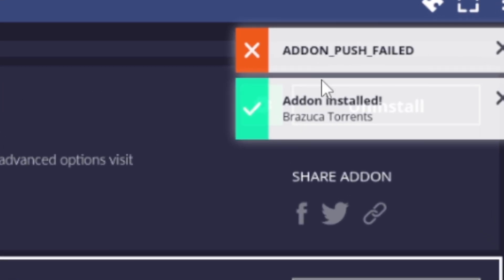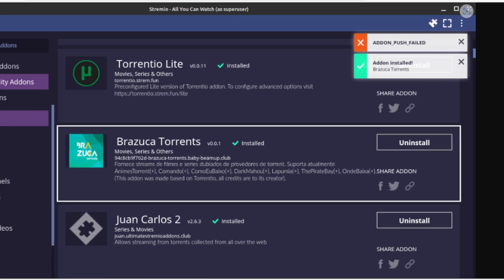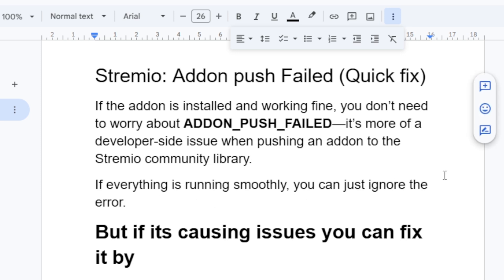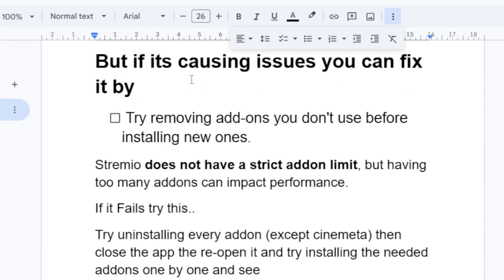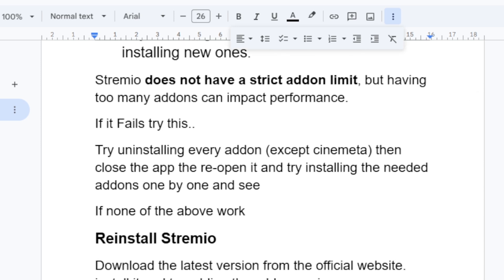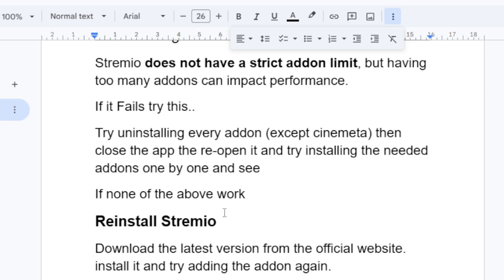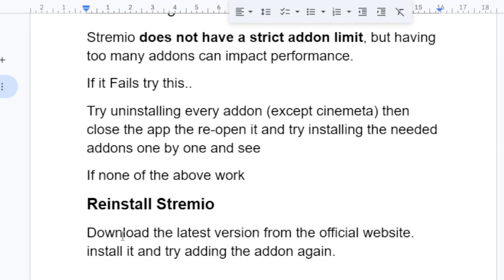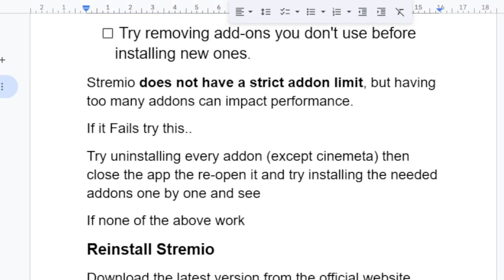Stremio: Addon push Failed (Quick fix)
If the addon is installed and working fine, you don’t need to worry about ADDON_PUSH_FAILED—it’s more of a developer-side issue when pushing an addon to the Stremio community library.
If everything is running smoothly, you can just ignore the error.
But if it is causing issues you can fix it by
Try removing add-ons you don't use before installing new ones.
Stremio does not have a strict addon limit, but having too many addons can impact performance.

If it Fails try this..
Try uninstalling every addon (except cinemeta) then close the app the re-open it and try installing the needed addons one by one and see

If none of the above work

Reinstall Stremio
Download the latest version from the official website. install it and try adding the addon again.